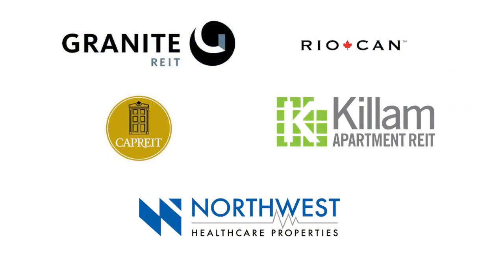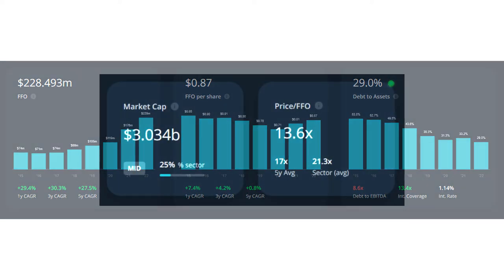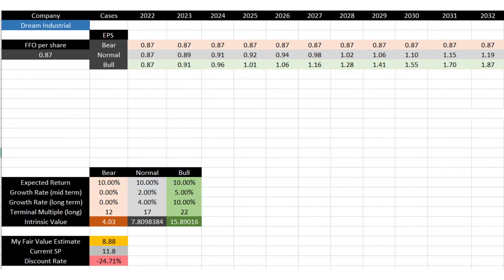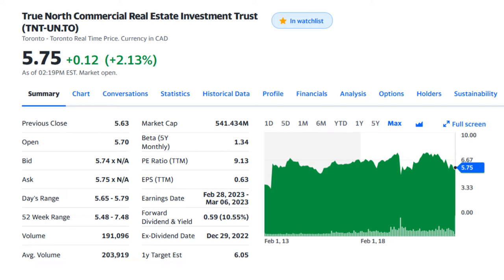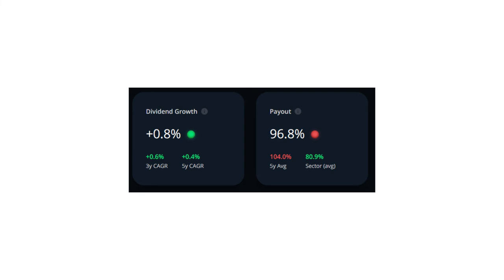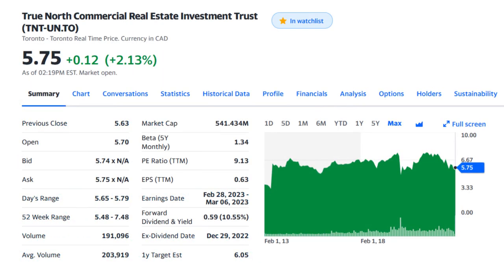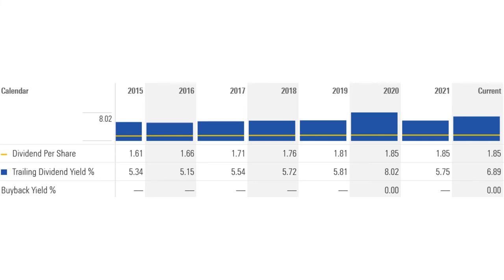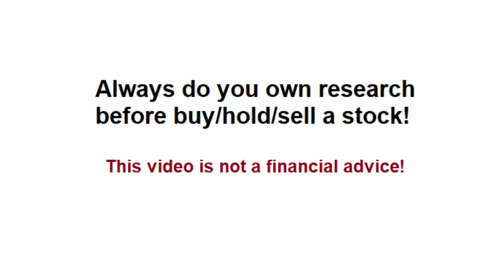Detailed analysis of Canadian REITs for monthly dividend passive income – Episode 2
In this video, I’m going to analyze another 3 Canadian REITs or real estate investment trusts which are popular in Canadian investment communities and help you to invest your money in the best Canadian REITs for monthly passive income in the long term. These REITs are Dream Industrial REIT (DIR.UN), True North commercial (TNT REIT), and SmartCentres Real Estate Investment Trust (SUR.UN REIT).

If you want to see the first episode where I analyzed another 5 Canadian REITs, this is the link:

If you want to understand the 6 REIT indicators better, watch this video:

Timestamp

00:00 - Intro
01:50 - Dream Industrial REIT
06:37 - True North Commercial or TNT REIT
11:25 - SmartCentres REIT